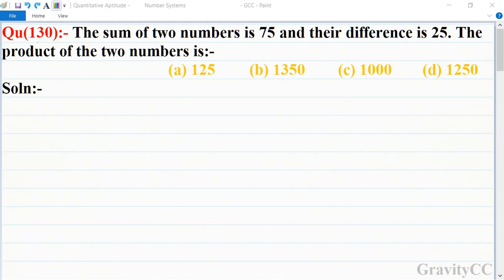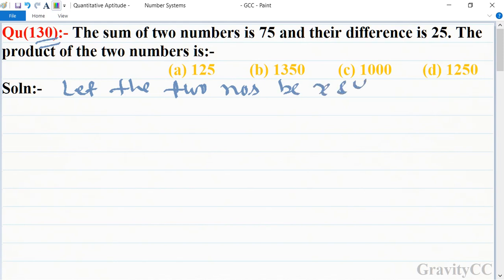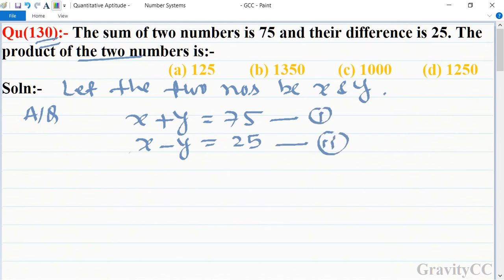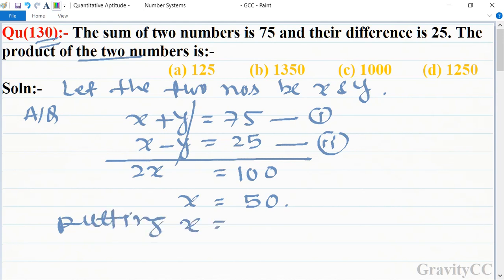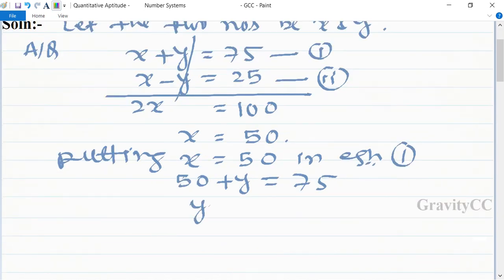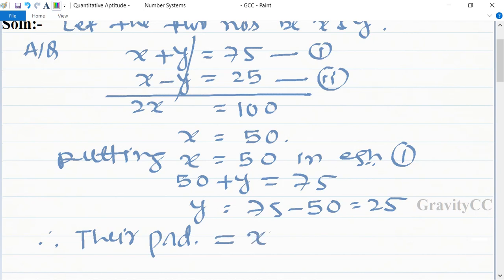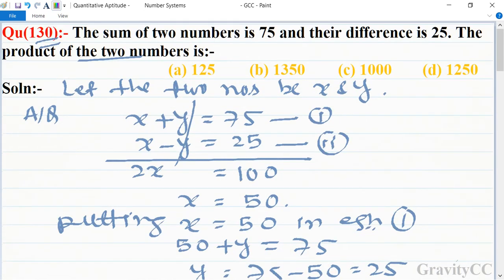Q130 | The sum of two numbers is 75 and their difference is 25. The product of the two numbers is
Click on below Links for more Questions:-

Qu(130):- The sum of two numbers is 75 and their difference is 25. The product of the two numbers is:-